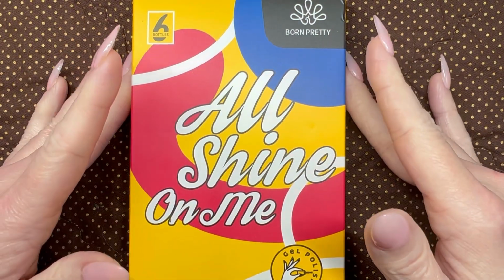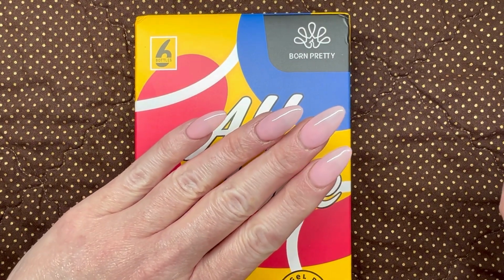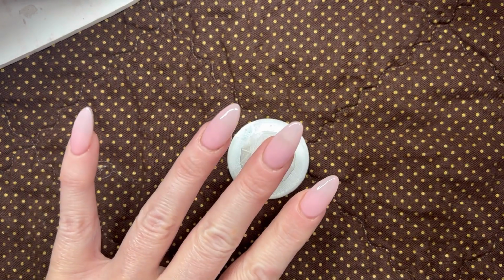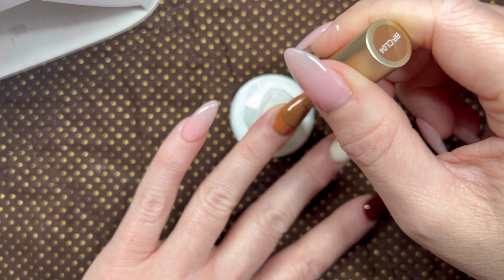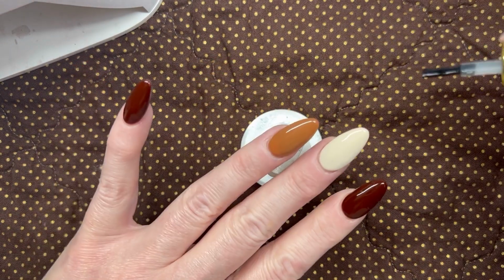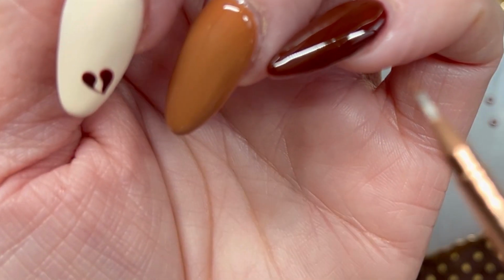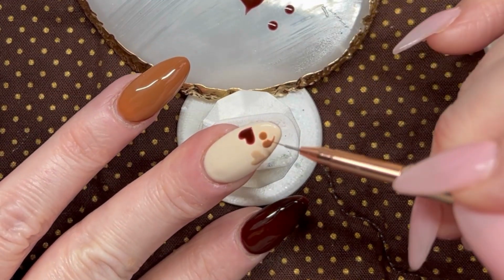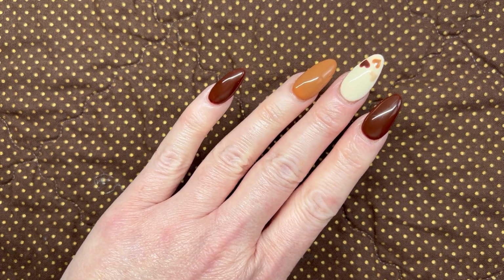How are these gel polishes less than $2 each!? 🤯 Born Pretty Neutral Browns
Nothing says Valentine’s like chocolate! So let’s bring on the sweetness with some gel polishes in chocolatey shades. I’ll share with you some amazing inexpensive polishes and demonstrate my technique to get perfect hearts every time! 🤎

Products Used
Born Pretty 6 Polish Set in Chestnut Cake *gifted (on Amazon)
Born Pretty Base & Top Set (on Amazon)

- Luxury Dotting Tool Set
- 9mm Liner Brush

- Short Almond Gel Tips

Fabric nail mats

Scales of a Mermaid "Morning Pick Me Up” cuticle oil

Timecodes:
00:00 Intro
02:22 Unboxing & Swatches
03:48 Gel Application
08:25 Heart Technique
13:05 Final Look